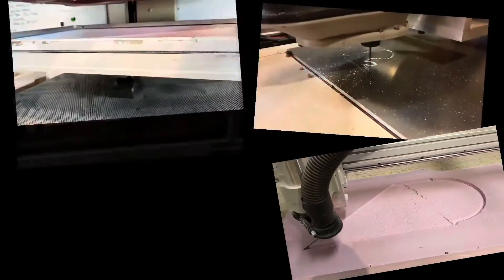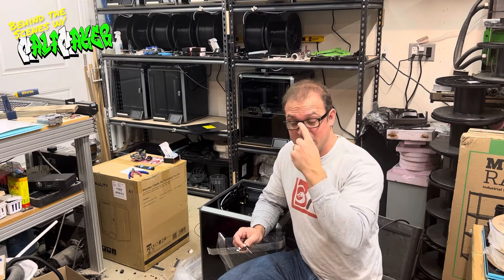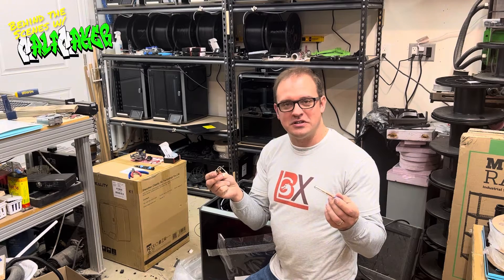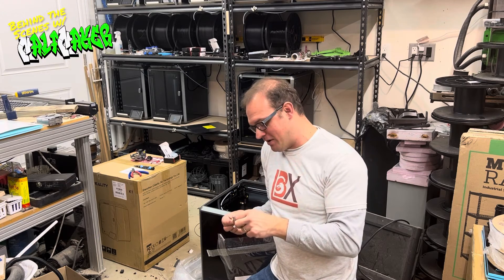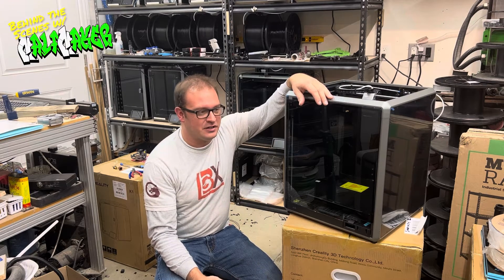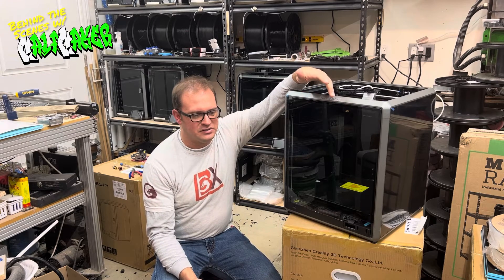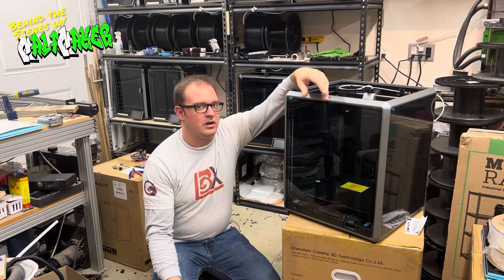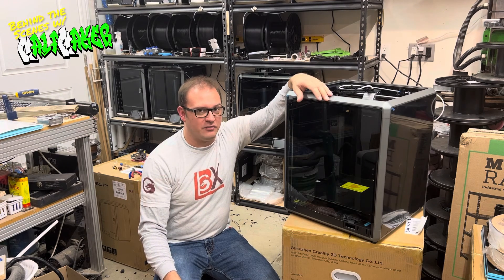Unexpected Discovery: New Hotend Design in Creality K1 Max? …BUT inconsistent inventory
In this video, I delve into the latest developments with Creality K1 series printers as I expand my print farm with five new additions, including three K1 Max models. However, during the installation process, I stumbled upon an unexpected discovery – one of the K1 Max printers sported a completely redesigned stock hotend, rendering aftermarket upgrades incompatible. Join me as I explore the implications of this change and its impact on my printing setup.

Don’t buy nozzles or hot end replacements / accessories until you know the hot end you will get.

The printers I ordered were through Creality’s store.